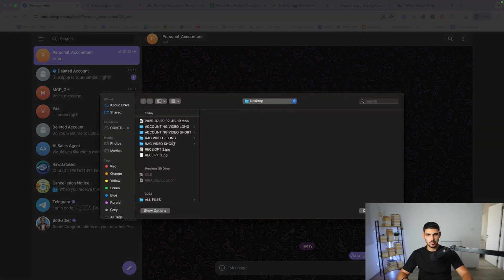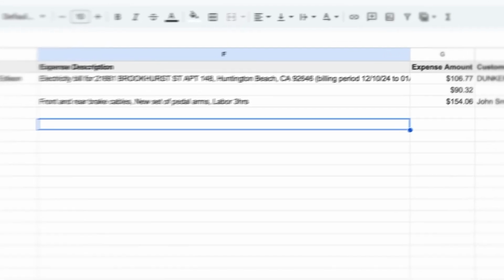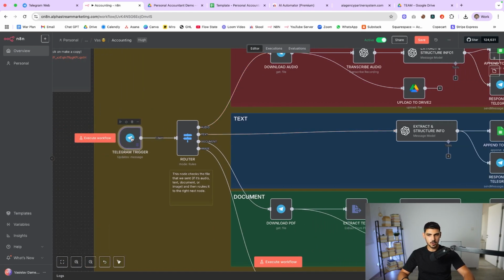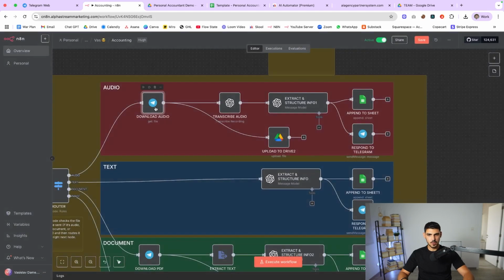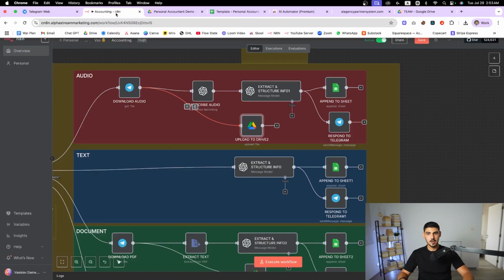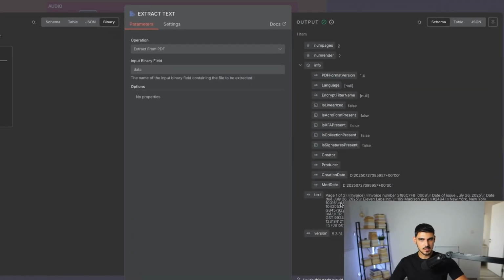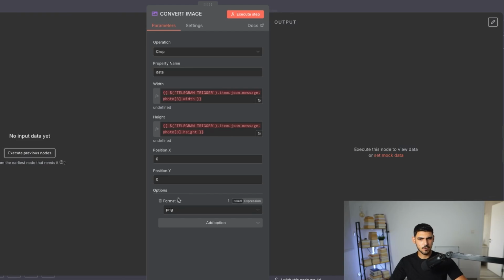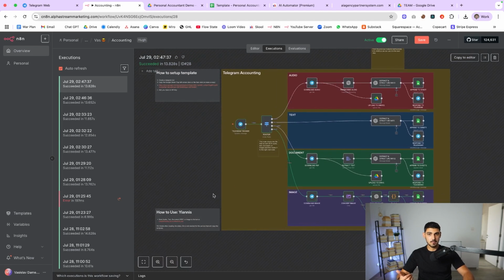Build an AI Agent That Tracks Expenses From Voice, Photos & PDFs (N8N No Code)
⭐Want to sign your first 5 high-ticket AI Automation clients, guaranteed,  done-for-you?👇🏼

⚙️Want to learn how to build & sell AI agents, get premium templates and support?👇🏼

🏆Want free AI agent templates?👇🏼

🤖Want me to build AI agents & automations for your business?👇🏼

✅In This Video:

🚀 This AI-powered Telegram bot built in n8n is your personal accountant on autopilot. It instantly processes expenses from voice messages, texts, images, and PDFs—extracting structured data like amount, vendor, date, and category using GPT-4 and GPT-4 Vision. All expenses are automatically logged into Google Sheets, backed up to Google Drive, and categorized for easy tracking. Perfect for freelancers, business owners, and anyone who wants effortless, real-time expense tracking—no more lost receipts or manual data entry. 💼🧾

📋Chapters:

00:00 - Testing
02:26 - Breakdown of Workflow